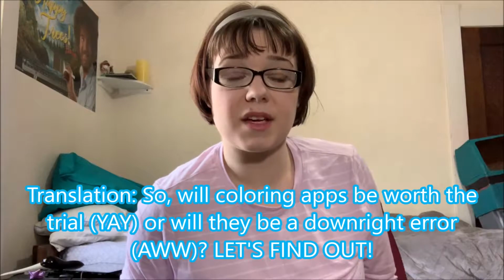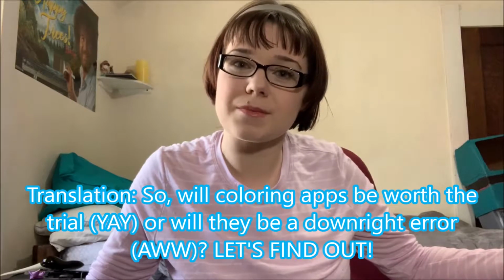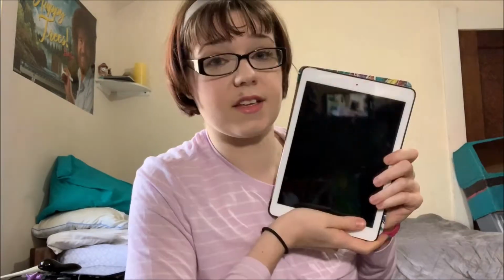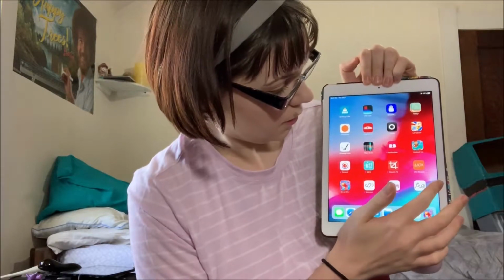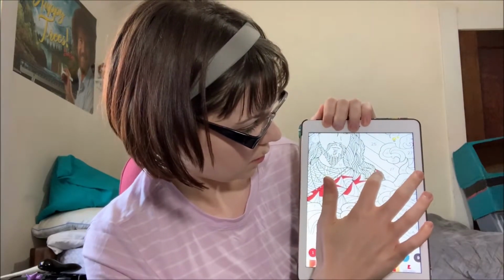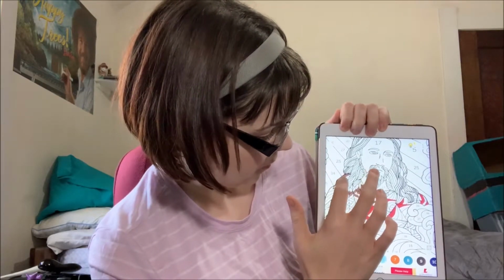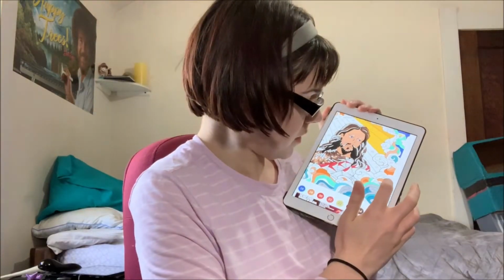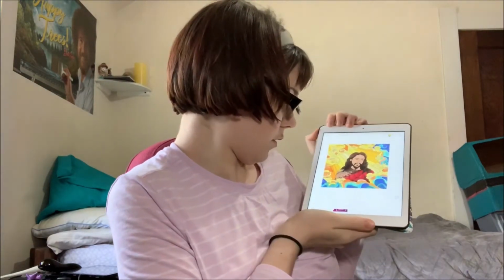COLORING APPS!!! | TRIAL OR ERROR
Hey, guys! It's time for another Trial Or Error video!! Today, coloring apps are in the Trial Or Error hot seat! They're everywhere, and because some people with Autism may use this, and some people who suffered from anxiety tried this and said, "THIS HELPS," we're going to test that today! Will coloring apps be worth the trial or are they an error? I hope you will enjoy!

FOLLOW MEEE:
COMING SOON!!!